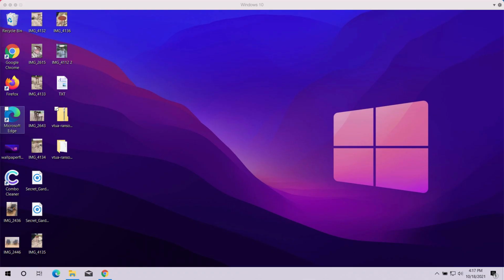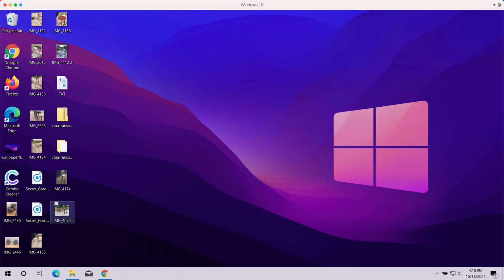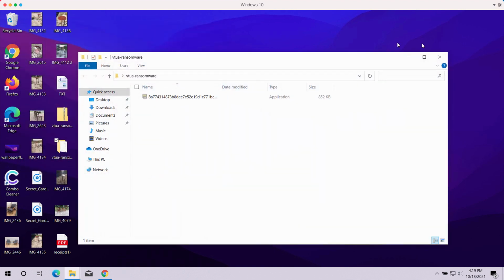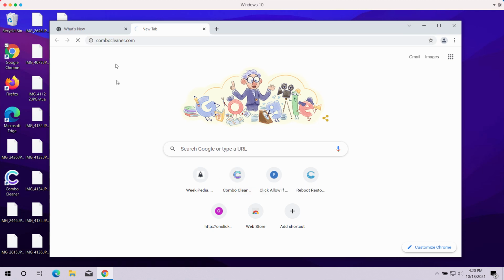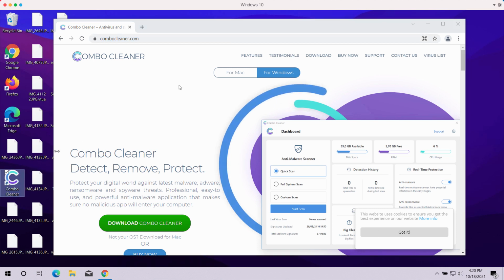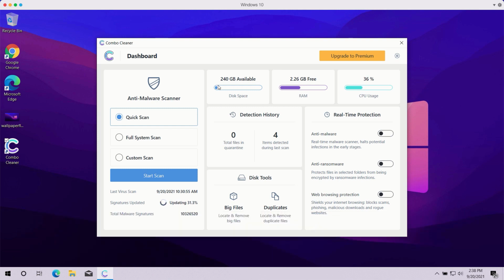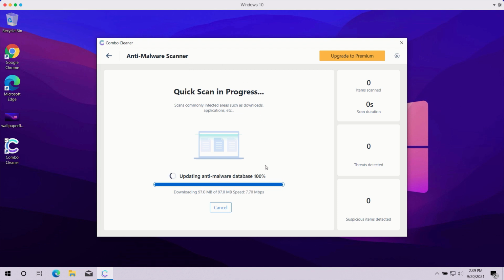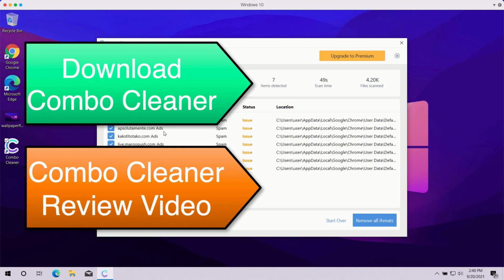Vtua Malware (.vtua File) Ransomware Removal.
Vtua is a new ransomware-type infection that now attacks many Windows PCs. It encrypts the data and adds the .vtua extension to the main one. It then tells its victims to pay the ransom for file recovery. Remove it with the help of Combo Cleaner Antivirus and get your files protected with its help.

The Vtua Malware is a STOP/DJVU family of ransomware-type viruses. This ransomware encrypts your data (video, photos, documents) that can be discovered by a certain “.vtua” extension. It applies a strong encryption mechanism, which makes it hard to calculate the key in any possible manner.